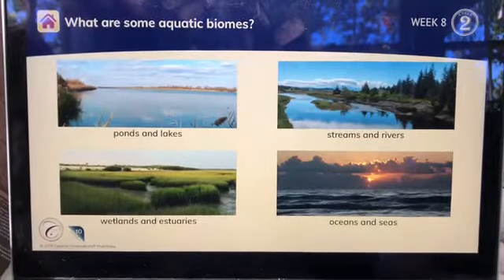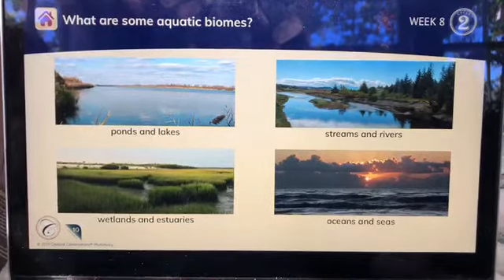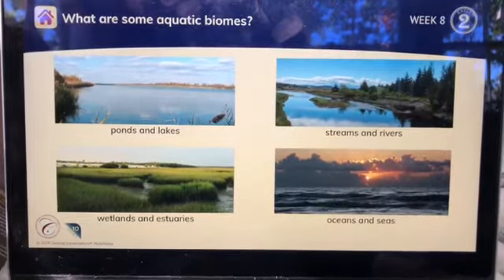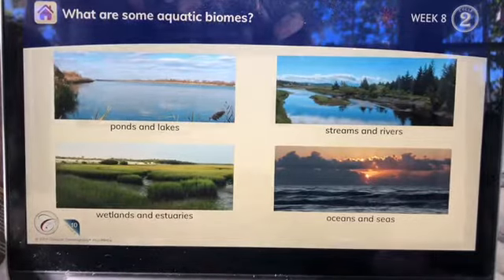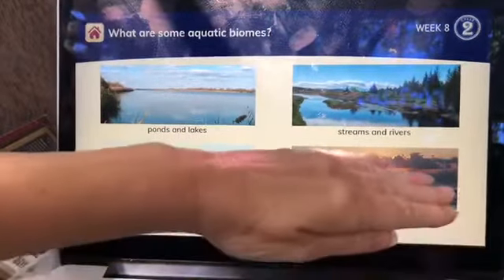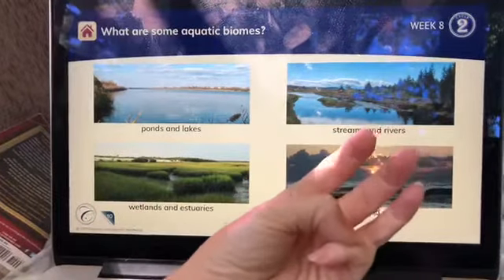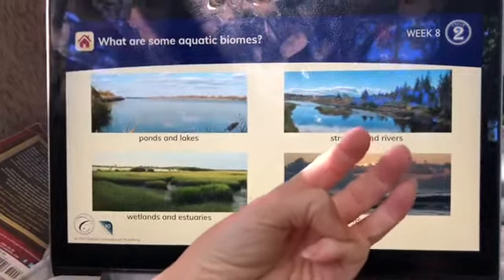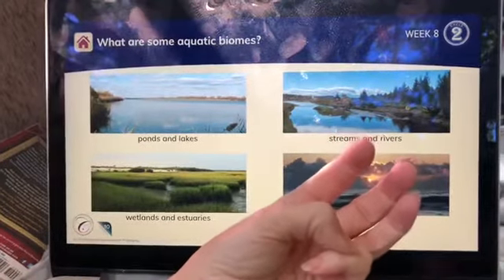Classical Conversations - Cycle 2 Week 8 - Science - aquatic biomes (Pop Goes the Weasel)